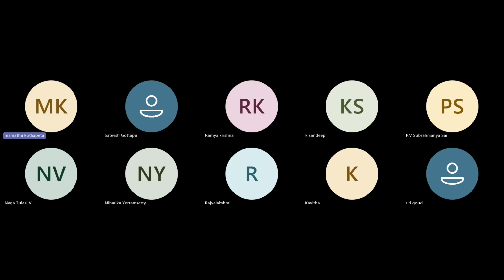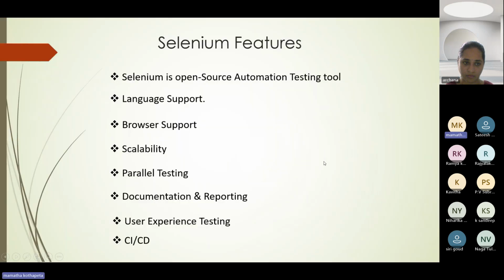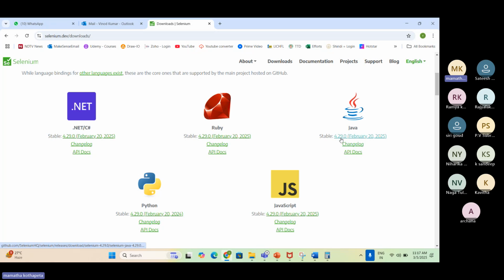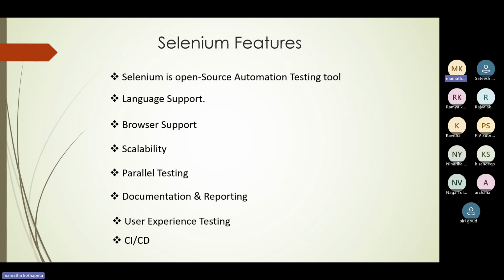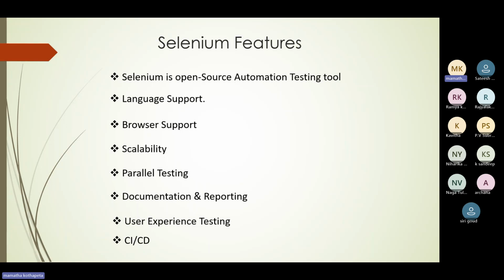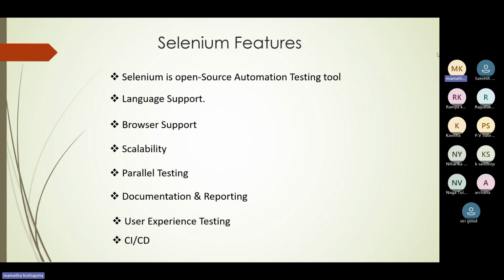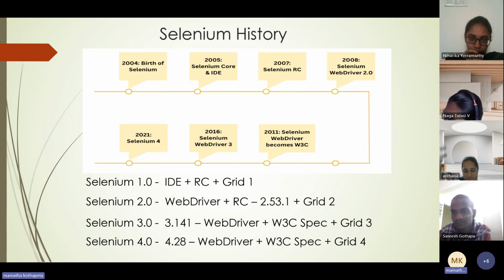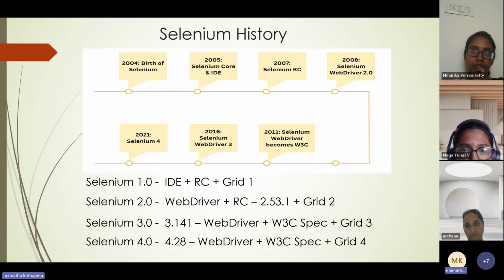Selenium-Course-Day-2/ Trending Course Out Now